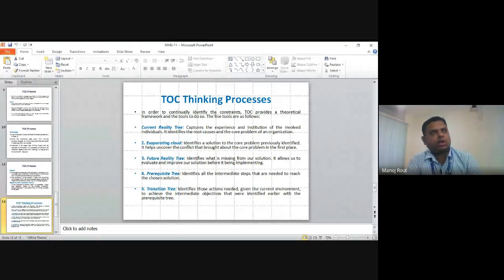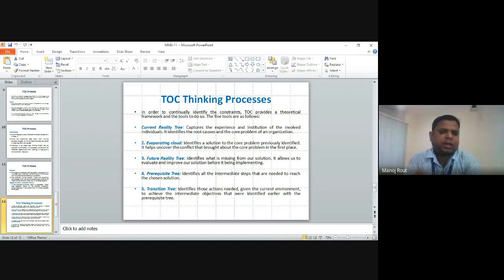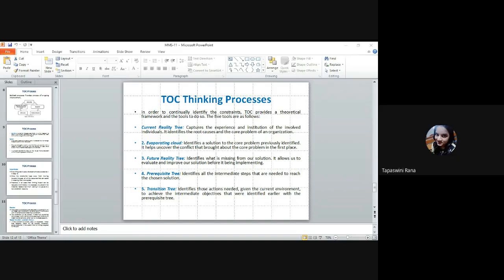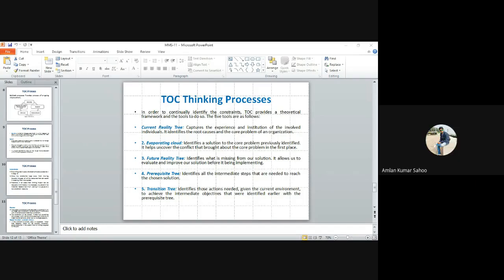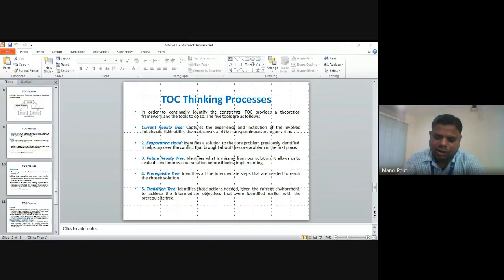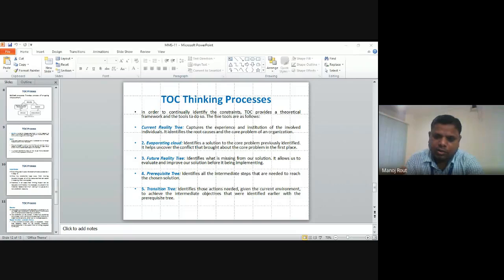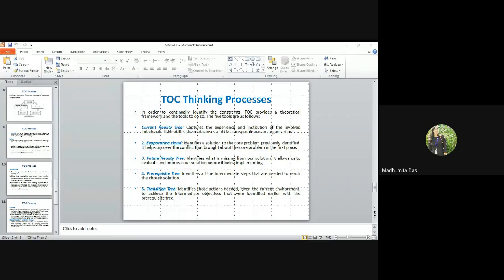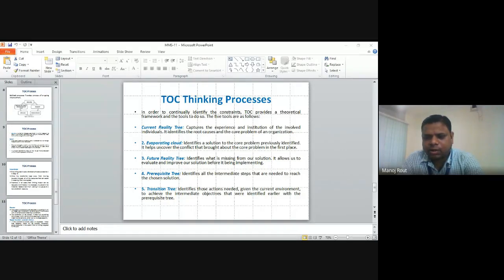TOC Thinking Process II Management of Manufacturing System II Lecture-12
TOC thinking process
Theory of constraint
Constraint
TOC
TOC process
Operational expenses
Throughput
Management of Manufacturing System
QQ
MBA
IMBA
M.Tech
Operation specialization
MBA Operation specialization
MMS
Management of manufacturing system full course
Management of manufacturing system lectures